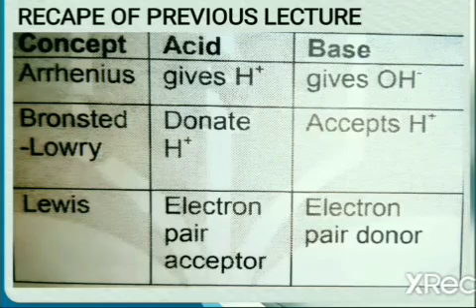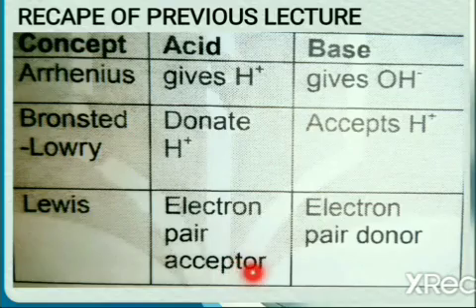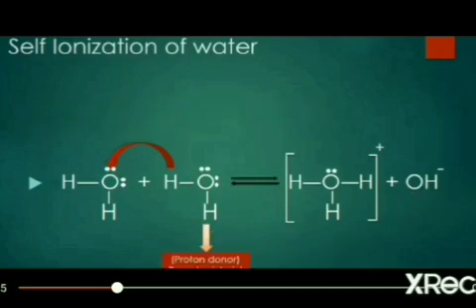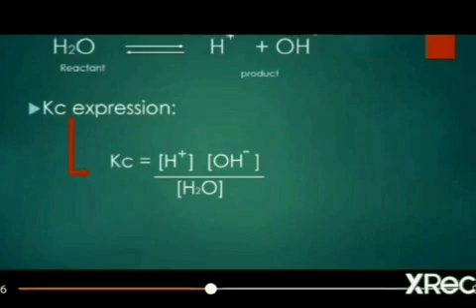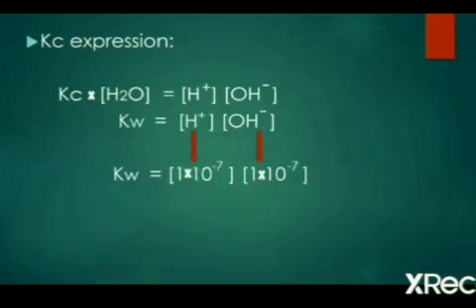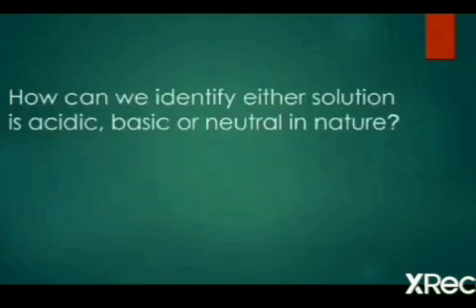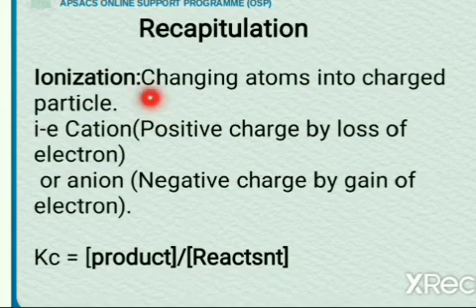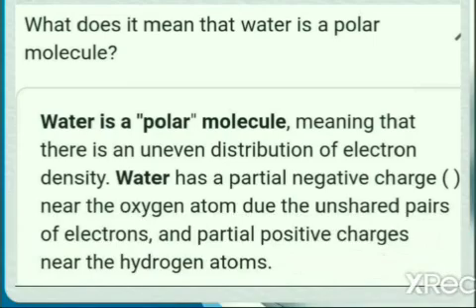pH Scale#Water Ionization#Fedral Board Chemistry#Exam#2026